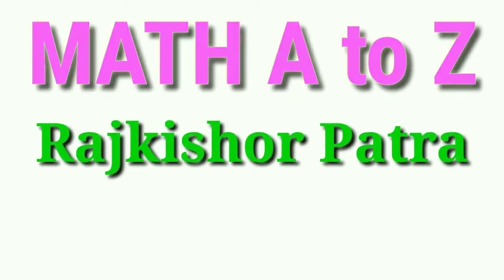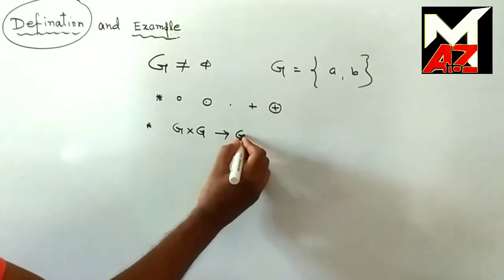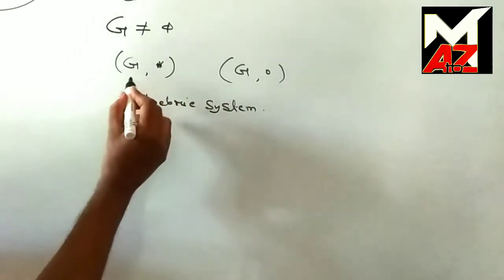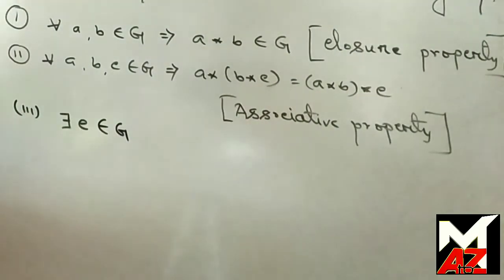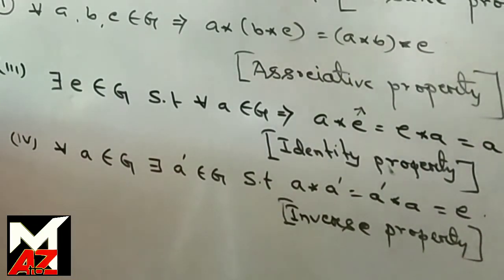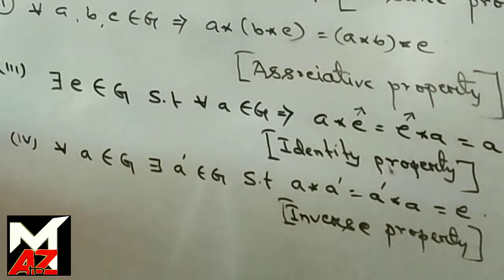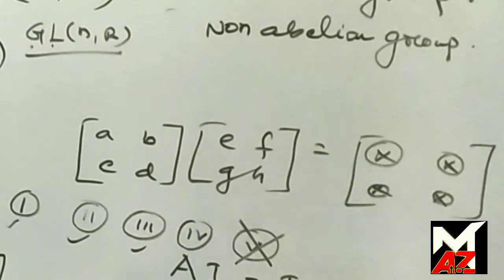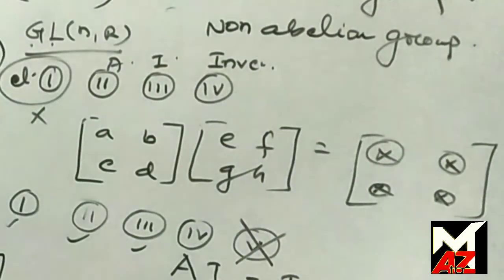GROUP THEORY (DAFINATION & EXAMPLE)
Rajkishor Patra (M.Sc, Jadavpur University)

This video contains definition and example of group. This is the first lecture on Group Theory Series.